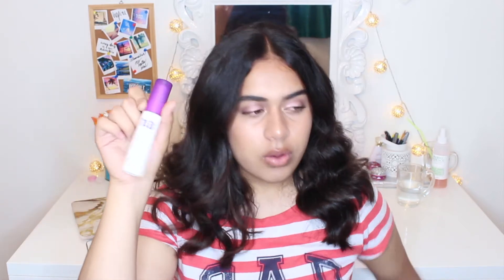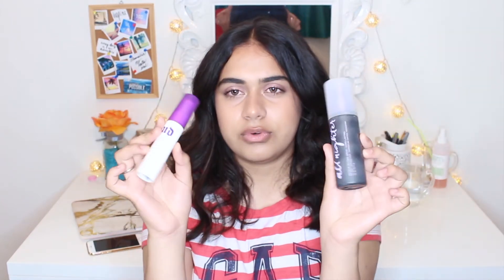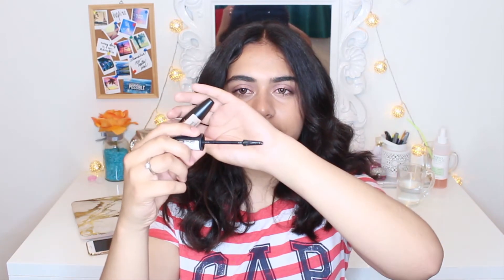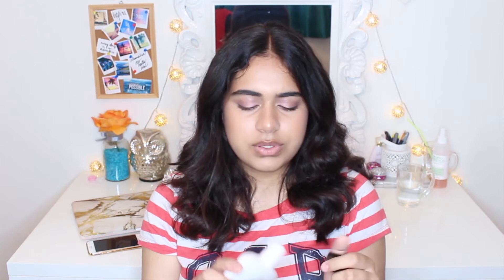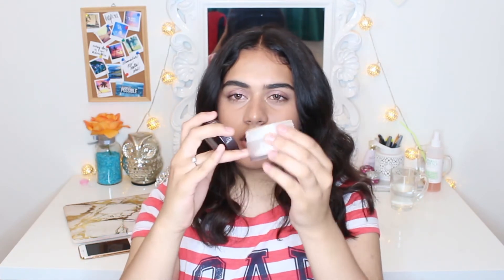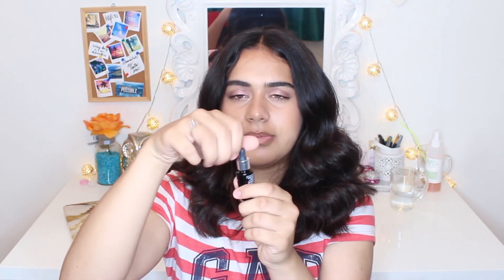Empties 2017! Fails and Favourites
i'm back! finally omg! i missed you guys so much!!! Would you guys like some mini vlogs? nothing too crazy long, but let me know ! LY!!!

and yes, i am wearing contact lenses.